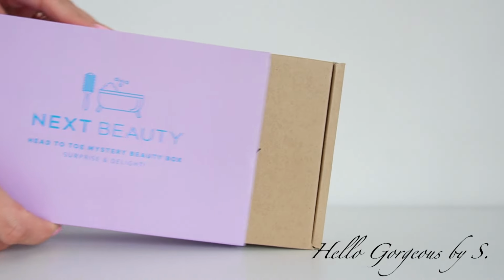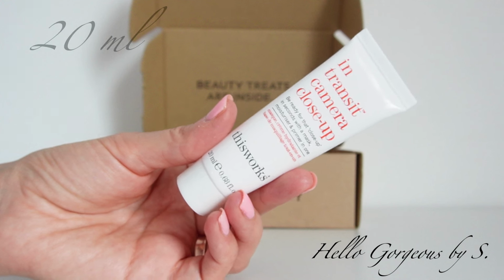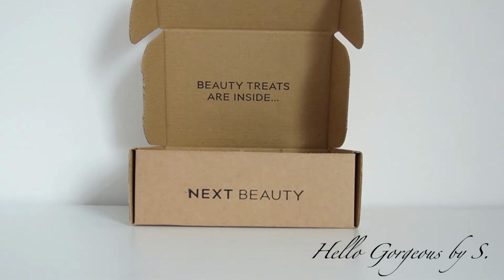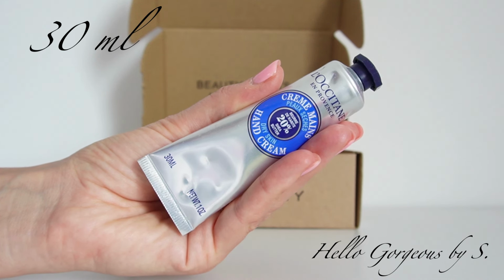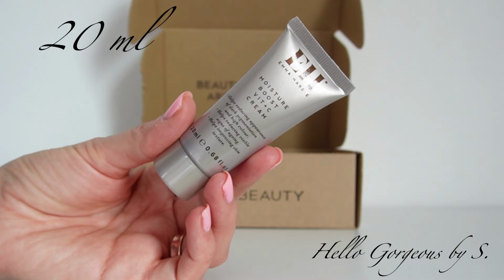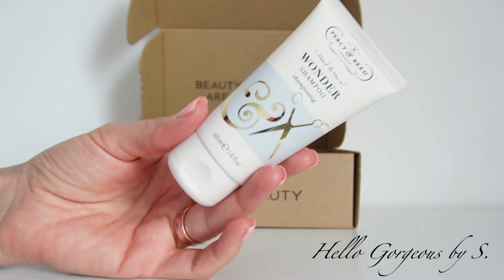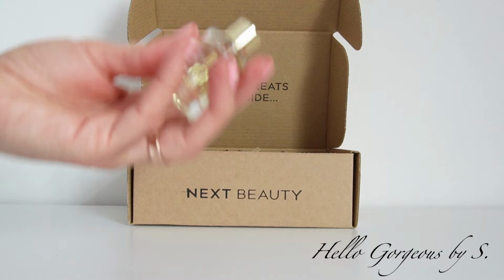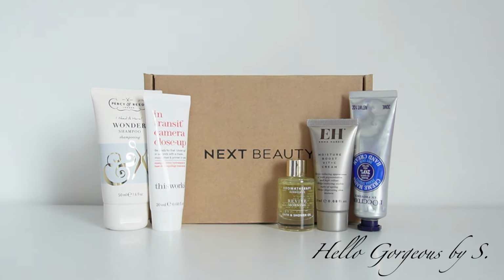UNBOXING NEXT BEAUTY Head to Toe Mystery Box OCTOBER 2024.